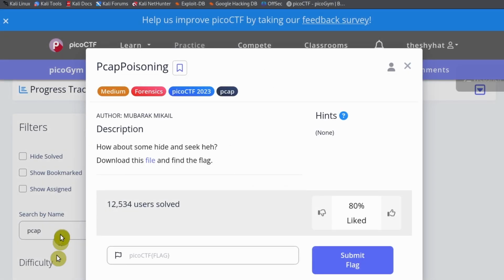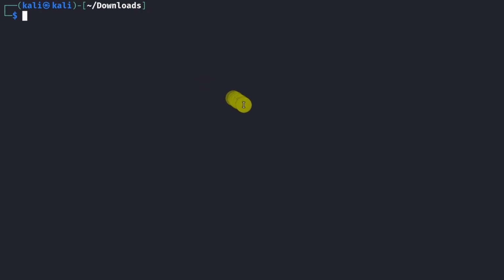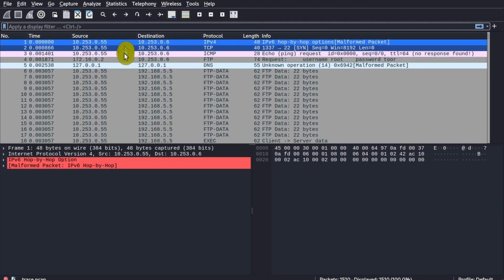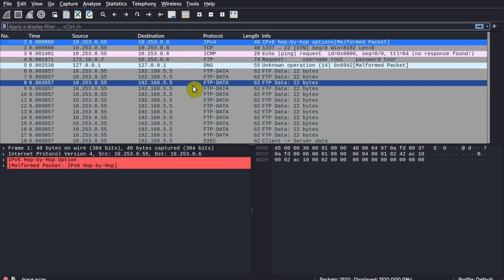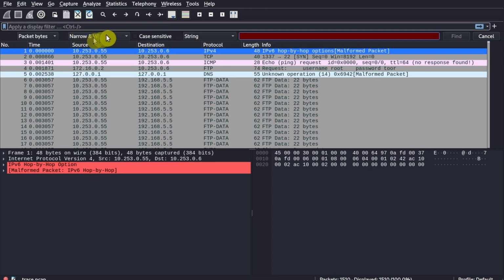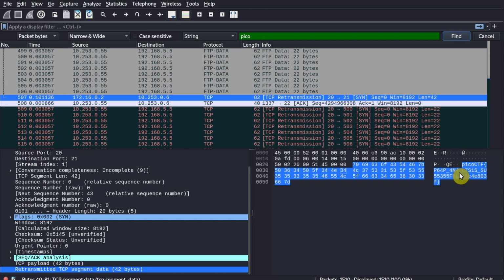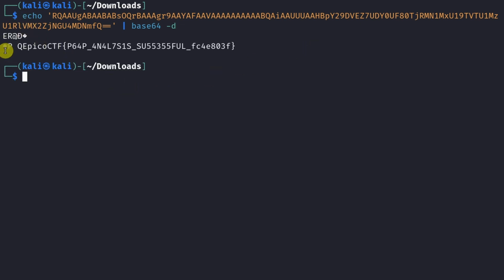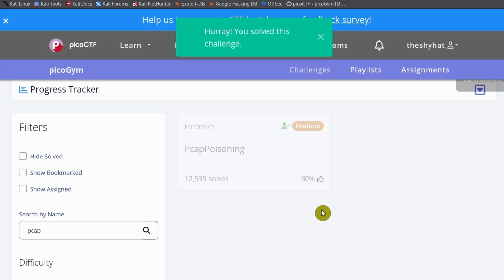picoCTF 2023 - Forensics - PcapPoisoning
In this video we use Kali Linux as our operating system. Find out how to install Kali Linux as a virtual machine here: